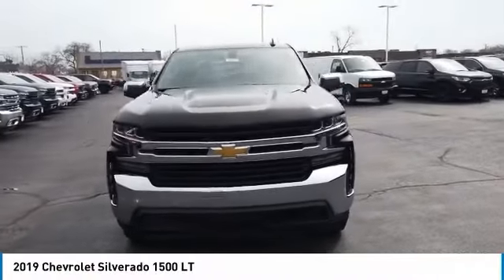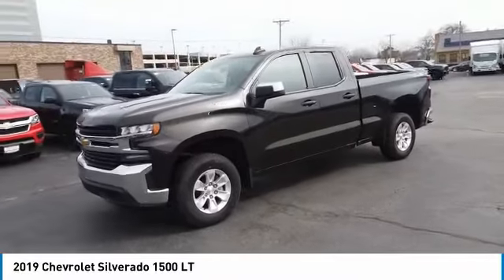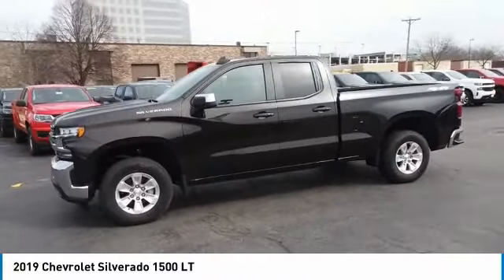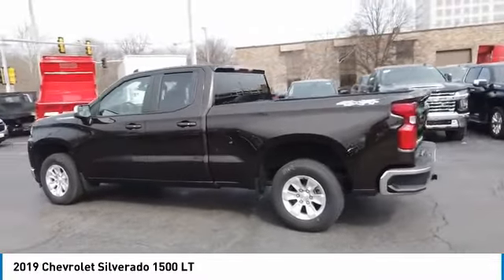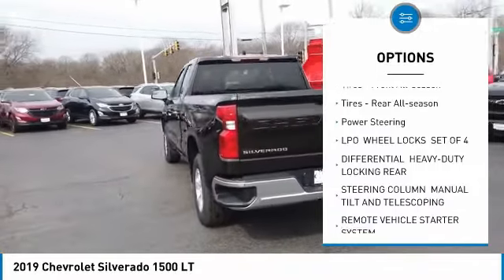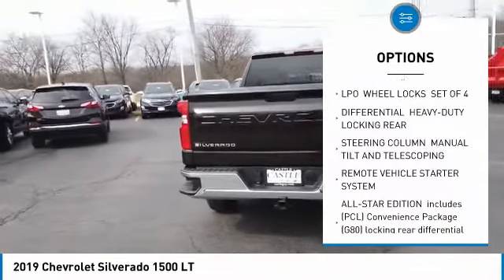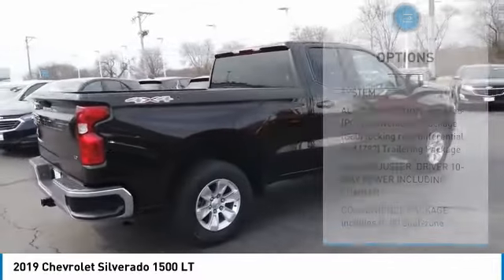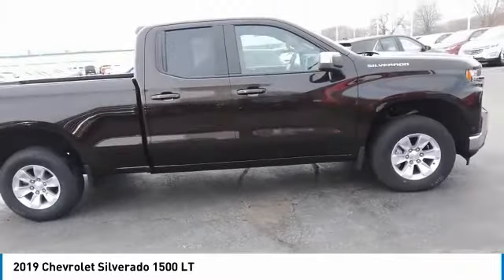2019 Chevrolet Silverado 1500 20935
2019 CHEVROLET SILVERADO 1500 Elk Grove Village, I
Stock# 20935

175 N. Arlington Heights Rd.

Ward's 10 Best Engines. Boasts 22 Highway MPG and 16 City MPG! This Chevrolet Silverado 1500 boasts a Gas V8 5.3L/325 engine powering this Automatic transmission.

*Options:*
LPO WHEEL LOCKS SET OF 4, DIFFERENTIAL HEAVY-DUTY LOCKING REAR, STEERING COLUMN MANUAL TILT AND TELESCOPING, REMOTE VEHICLE STARTER SYSTEM, ALL-STAR EDITION includes (PCL) Convenience Package (G80) locking rear differential and (Z82) Trailering Package, SEAT ADJUSTER DRIVER 10-WAY POWER INCLUDING LUMBAR, CONVENIENCE PACKAGE includes (CJ2) dual-zone automatic climate control (A2X) 10-way power driver seat including power lumbar (KA1) heated driver and passenger seats (KI3) heated steering wheel (N37) manual tilt/telescoping steering column and (USS) 2 charge-only USB ports for second row (C49) rear-window defogger (KPA) auxiliary power outlet (ATH) Keyless Open and Start (NP5) leather-wrapped steering wheel (N06) steering column lock (BTV) Remote Start (UTJ) content theft alarm (AZ3) front 40/20/40 split-bench with underseat storage (QT5) EZ Lift power lock and release tailgate and (UF2) bed LED cargo area lighting, DEFOGGER REAR-WINDOW ELECTRIC, COOLING EXTERNAL ENGINE OIL COOLER, TRAILERING PACKAGE includes trailer hitch 7-pin and 4-pin connectors and (CTT) Hitch Guidance, GVWR 7000 LBS. (3175 KG) (STD), WHEELS 17  X 8  (43.2 CM X 20.3 CM) BRIGHT SILVER PAINTED ALUMINUM (STD), ALTERNATOR 170 AMPS, TRAILER BRAKE CONTROLLER INTEGRATED, USB PORTS DUAL CHARGE-ONLY (2ND ROW), ENGINE 5.3L ECOTEC3 V8 (355 hp [265 kW] @ 5600 rpm 383 lb-ft of torque [518 Nm] @ 4100 rpm); featuring all-new Dynamic Fuel Management that enables the engine to operate in 17 different patterns between 2 and 8 cylinders depending on demand to optimize power delivery and efficiency, STEERING WHEEL HEATED, TAILGATE GATE FUNCTION MANUAL with EZ Lift includes power lock and release, REAR AXLE 3.23 RATIO, WHEELHOUSE LINERS REAR, TRANSMISSION 8-SPEED AUTOMATIC ELECTRONICALLY CONTROLLED with overdrive and tow/haul mode. Includes Cruise Grade Braking and Powertrain Grade Braking (STD), BED PROTECTION PACKAGE includes (B1J) wheel house liners and (CGN) Chevytec spray-on bedliner, STEERING WHEEL LEATHER-WRAPPED, LT PREFERRED EQUIPMENT GROUP includes standard equipment, SEATING HEATED DRIVER AND FRONT PASSENGER, AIR CONDITIONING DUAL-ZONE AUTOMATIC CLIMATE CONTROL, TIRES 255/70R17 ALL-SEASON BLACKWALL (STD), LED CARGO AREA LIGHTING located in pickup bed activated with switch on center switch bank or key fob, SEATS FRONT 40/20/40 SPLIT-BENCH with covered armrest storage and under-seat storage (lockable), KEYLESS OPEN AND START, COOLING AUXILIARY EXTERNAL TRANSMISSION OIL COOLER, JET BLACK CLOTH SEAT TRIM, POWER OUTLET REAR AUXILIARY 12-VOLT, AUDIO SYSTEM CHEVROLET INFOTAINMENT 3 SYSTEM 8  diagonal color touchscreen AM/FM stereo. Additional features for compatible phones include: Bluetooth audio streaming for 2 active devices voice command pass-through to phone Apple CarPlay and Android Auto capable. (STD), CHEVYTEC SPRAY-ON BEDLINER BLACK WITH CHEVROLET LOGO (does not include spray-on liner on tailgate due to Black composite inner panel), STEERING COLUMN LOCK CONTROL ELECTRICAL, LPO ALL-WEATHER FLOOR LINERS 1st and 2nd rows on Crew Cab and Double Cab (includes Chevrolet Bowtie logo), HITCH GUIDANCE, THEFT-DETERRENT SYSTEM UNAUTHORIZED ENTRY, HAVANA BROWN METALLIC, Four Wheel Drive, Power Steering, ABS, 4-Wheel Disc Brakes, Aluminum Wheels, Tires - Front All-Season, Tires - Rear All-Season, Tires - Front All-Season, Tires - Rear All-Season, Tow Hooks, Daytime Running Lights, Heated Mirrors, Power Mirror(s), Privacy Glass, AM/FM Stereo, MP3 Player, Bluetooth Connection, Auxiliary Audio Input, Smart Device Integration, Bluetooth Connection, WiFi Hotspot, MP3 Player, Auxiliary Audio Input, Split Bench Seat, Cloth Seats, Pass-Through Rear Seat, Rear Bench Seat, Floor Mats, Floor Mats, Steering Wheel Audio Controls, Adjustable Steering Wheel, Power Windows, Power Windows, Power Door Locks, Keyless Entry, Power Door Locks, Cruise Control, A/C, A/C, Rear A/C, Power Outlet, Traction Control, Stability Control, Daytime Running Lights, Driver Air Bag, Passenger Air Bag, Front Side Air Bag, Front Head Air Bag, Rear Head Air Bag, Passenger Air Bag Sensor, Telematics, Back-Up Camera, Tire Pressure Monitor

Come in for a quick visit at Castle Chevrolet North, 175 North Arlington Heights Rd, Elk Grove Village, IL 60009 to claim your Chevrolet Silverado 1500!